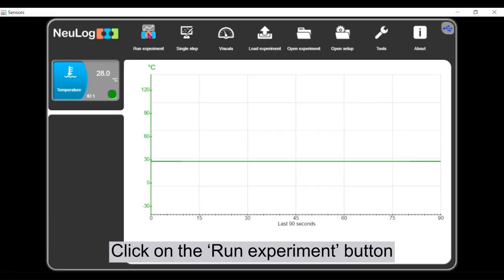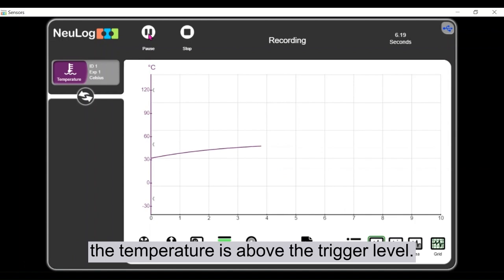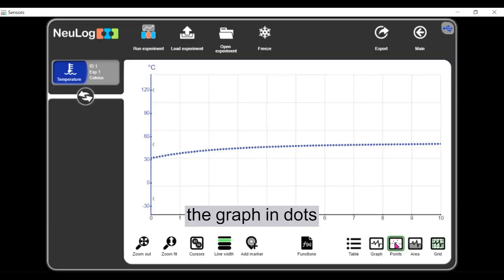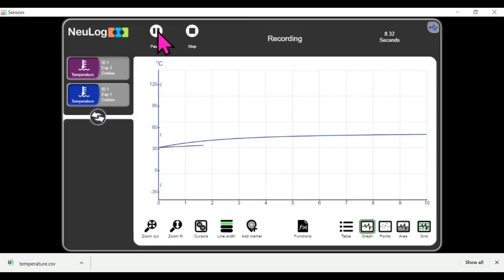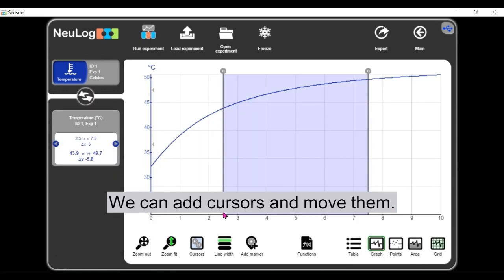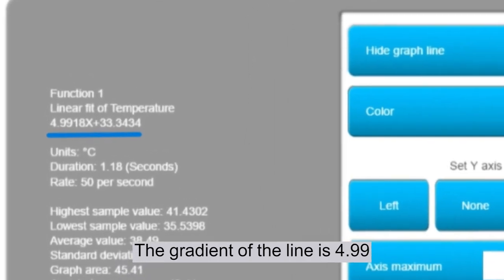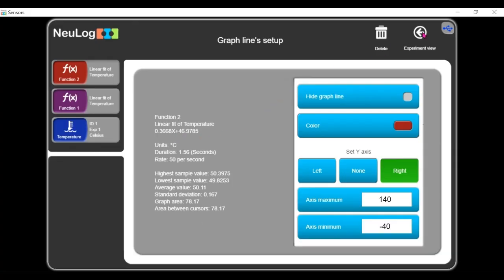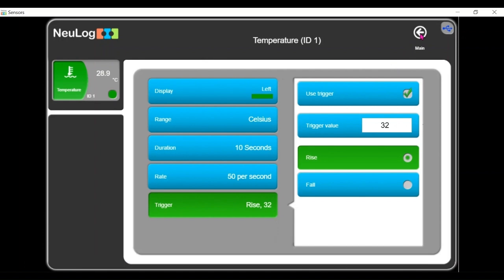Heat Transfer experiment with NeuLog sensors